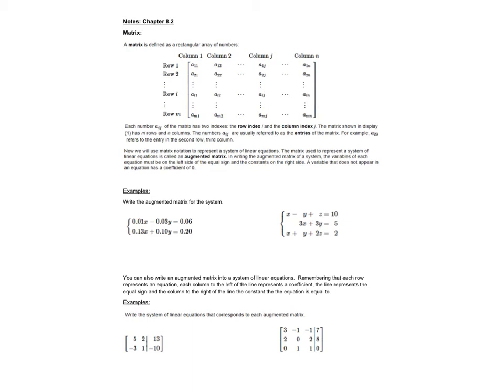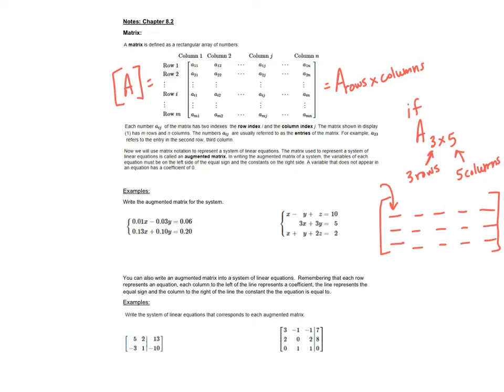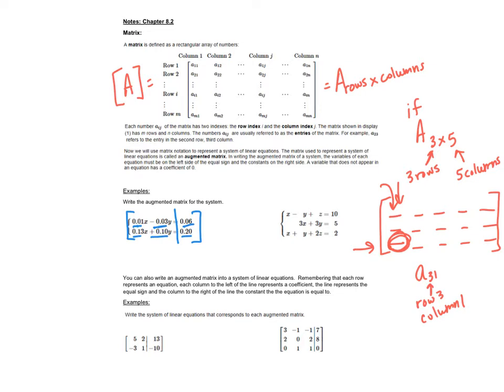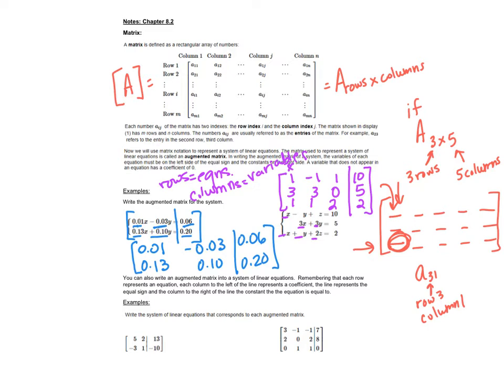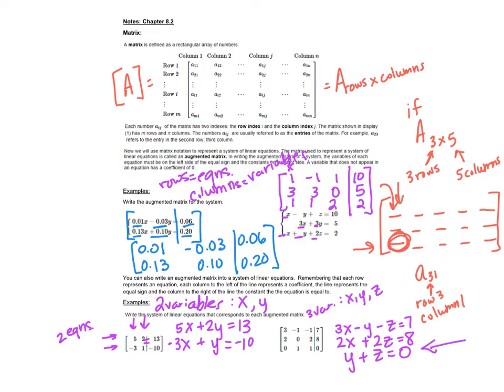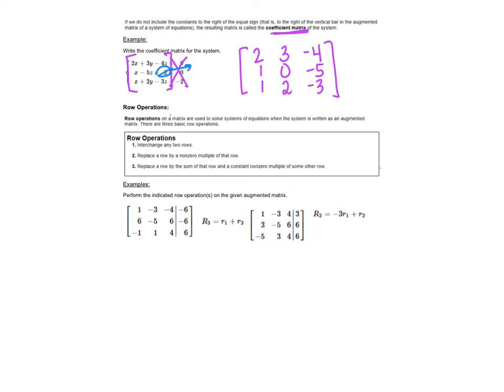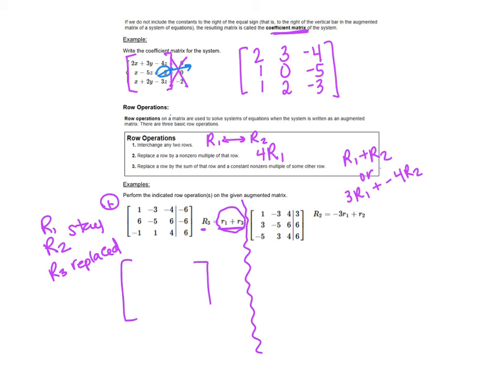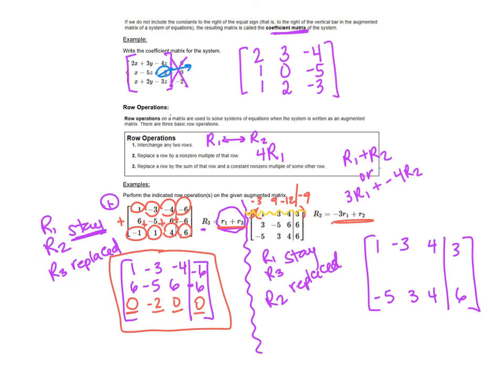Matrices and Row Operations